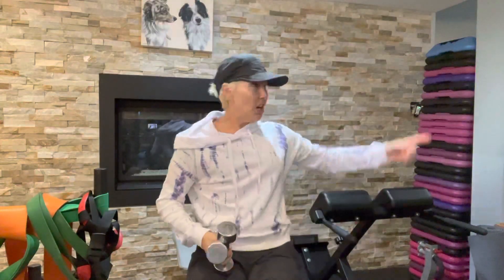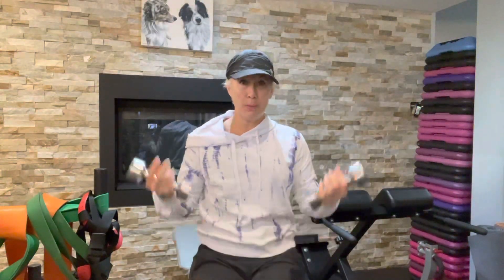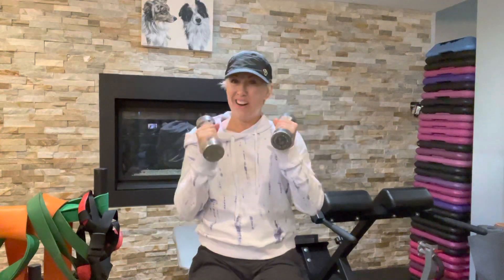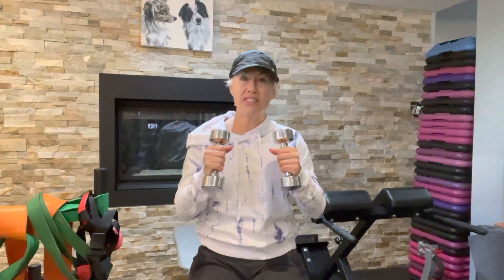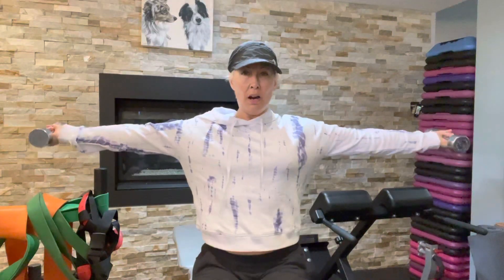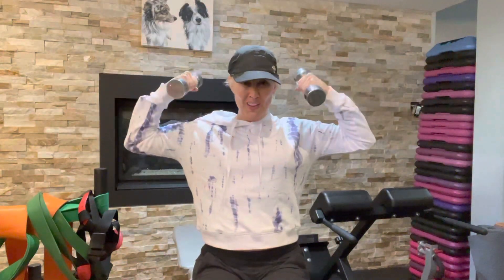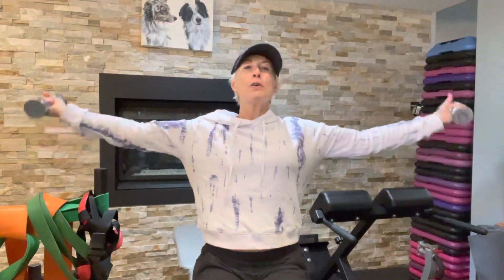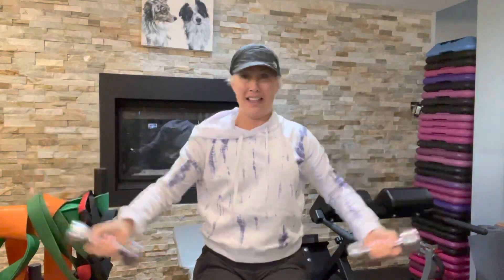Db Wide Curls